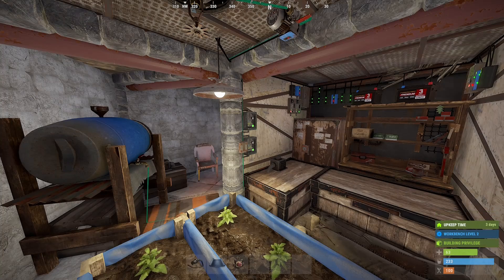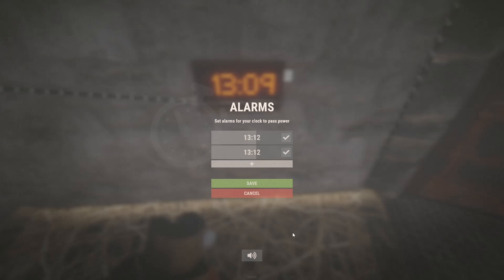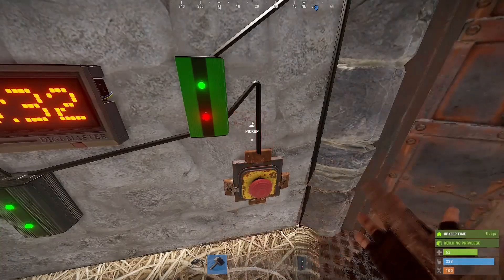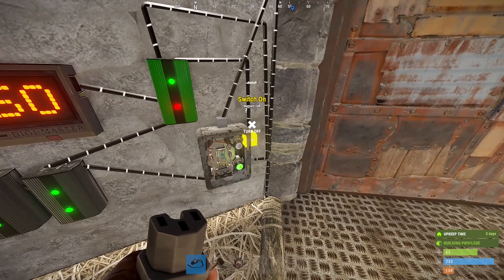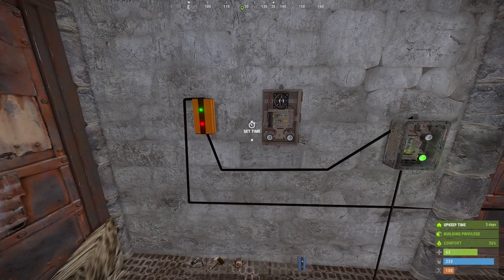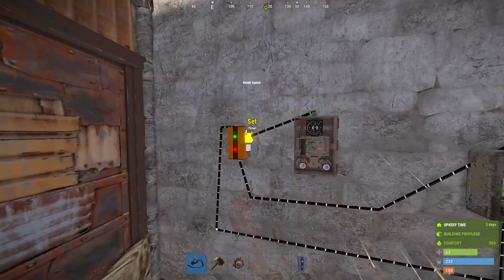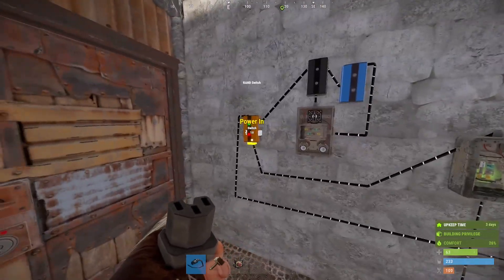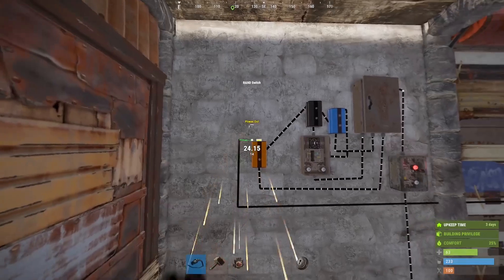Rust Electricity for Beginners - Ep 11 Digital Clock Nightlights & Random Door Opener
Breaking down the barrier to using electricity in Rust one video at a time!

Designed for beginners struggling to understand, in this video we use a digital clock and memory cell to set our new nighttime lights, and create a random door opener to deter would-be raiders.

Episode 11 of the Rust Electricity for Beginners series.

Components used in this video:
- Digital Clock
- Memory Cell
- Electrical Branch
- Button
- Switch
- Door Controller
- Timer
- RAND Switch
- Blocker
- Splitter